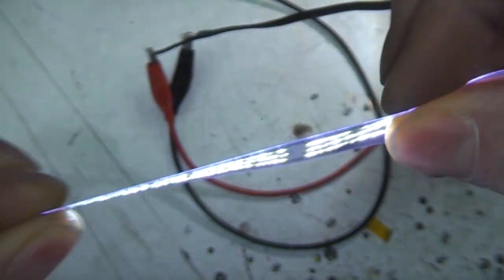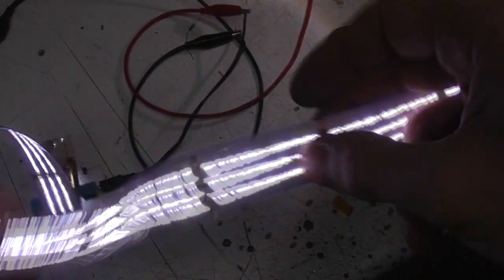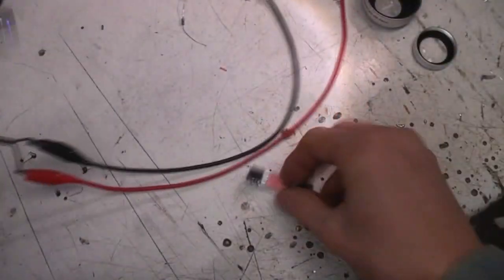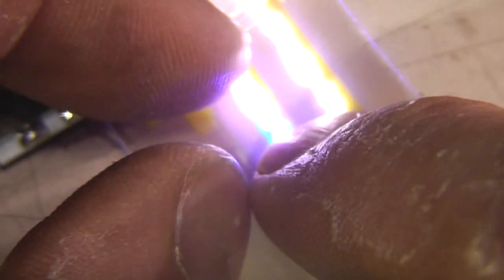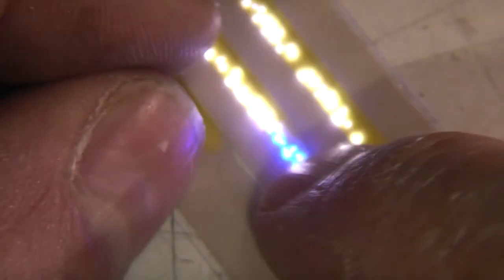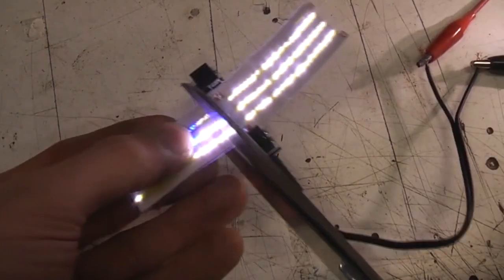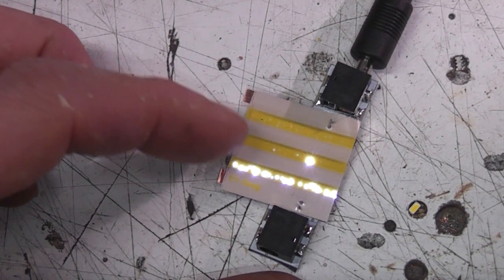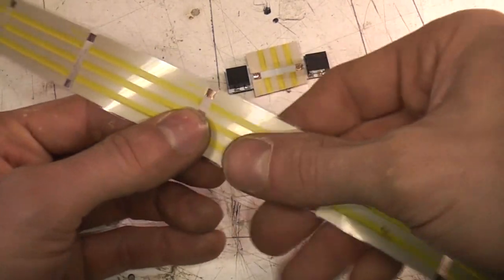Nth-Light Printed LED tape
A look at an interesting new LED product